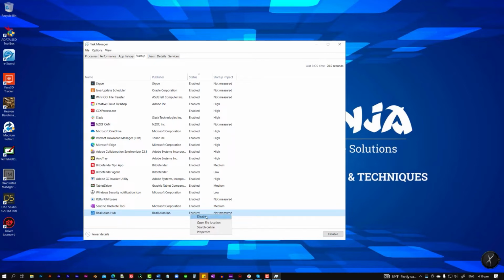Windows tips and tricks 2022 | PART 2 - Speed Up Windows 10 for maximum performance 🖥😃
I hope these Windows tips and tricks will be a great help to you so you can get maximum performance on your pc.

Learn how to speed up your Windows 10 computer in this step-by-step guide.

In this video, I'll show you how to fix Windows problems, crashes, PCs that power off unexpectedly, and Windows bluescreens by watching this video. This can also be beneficial for maintaining Windows PCs to keep them operating smoothly and speed up Windows 10 and Windows 11. It can help decrease FPS stutters, possibly boost FPS, and potentially decrease render latency on PCs. This can teach you how to repair Windows 10 and 11 and stop your computer from freezing or crashing. In addition, I'll explain HOW and WHY it will speed up your PC. You'll be surprised at how much faster it runs if you follow the tips. Everything you do on your PC, including playing games, will be faster. Finally, your PC's lifespan will greatly lengthen.